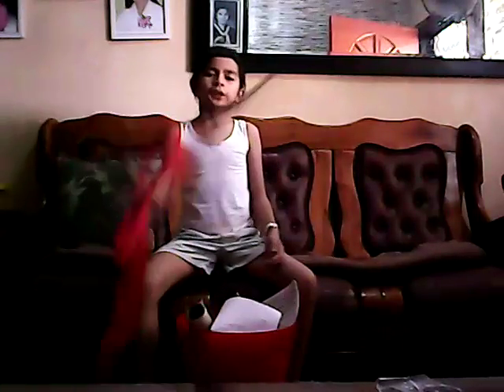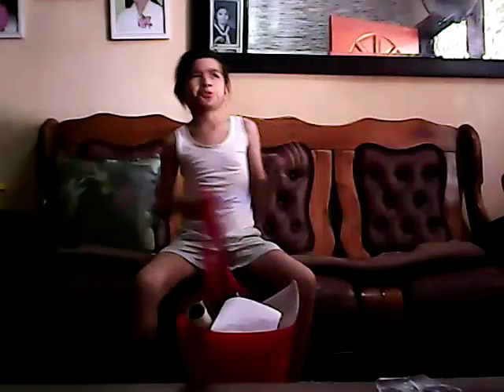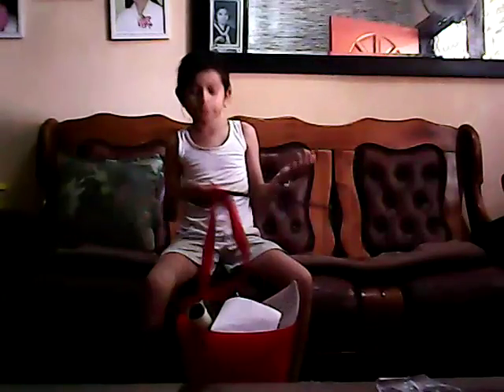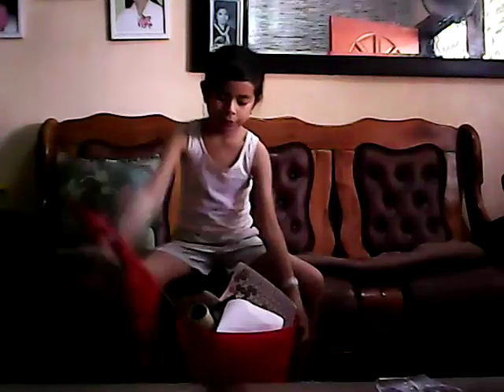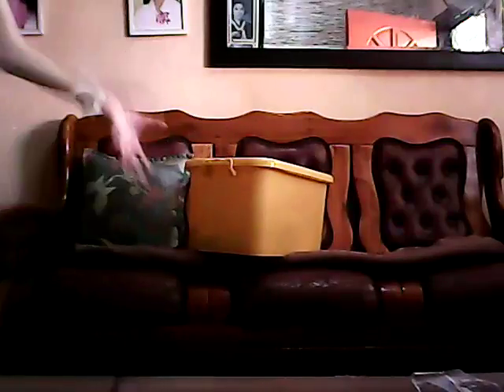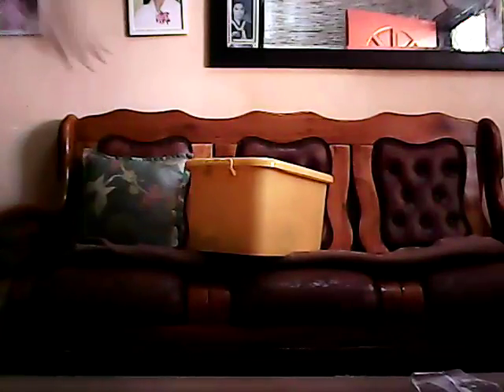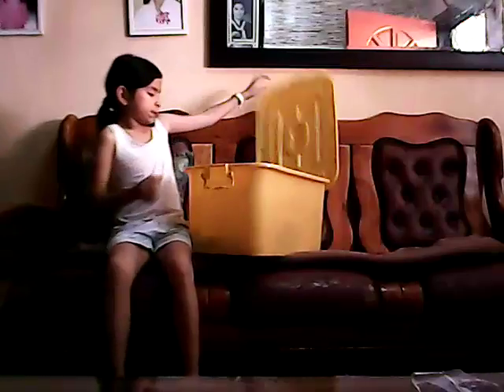Showing you my toys